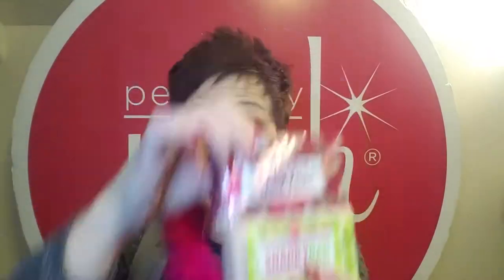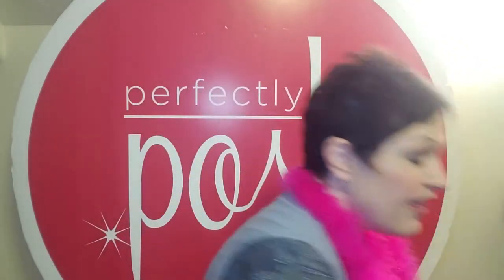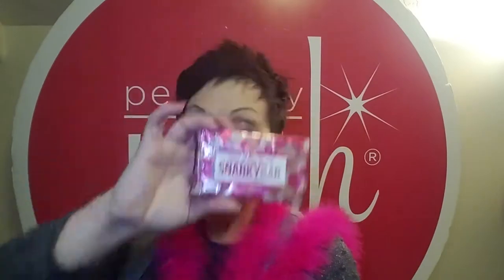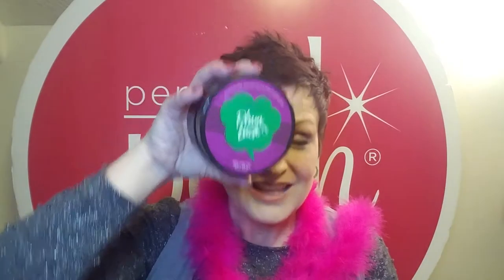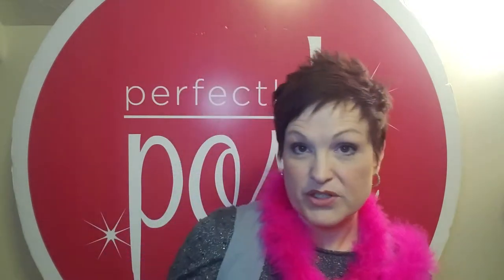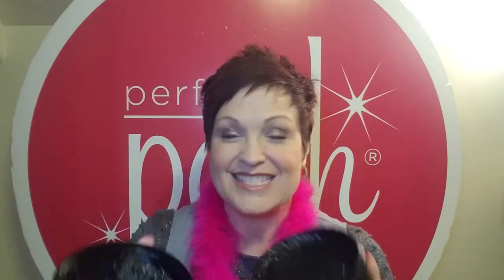New Year, New Opportunity! Join Posh this month and start a new business in 2017.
Join Posh this month and start 2017 off right with a new business! Now is the perfect time to join. Plus you will get all sorts of products with a shea butter theme. Take a look at all these fantastic products you'll get in this kit this month. Plus when you join me this month you will have a fantastic opportunity to earn a FREE all expenses trip to Greece. Yes, a cruise to Greece, a Greek cruise plus the airfare there!